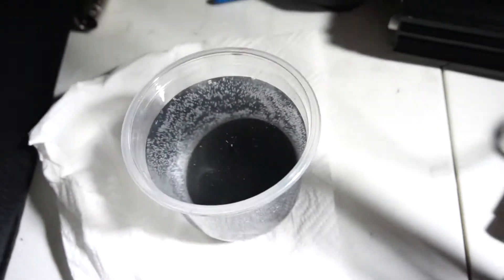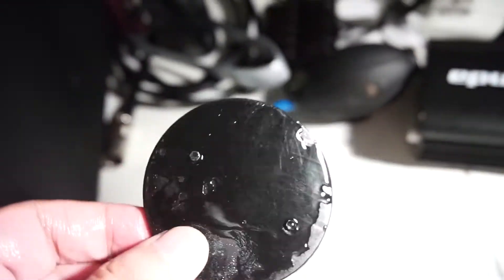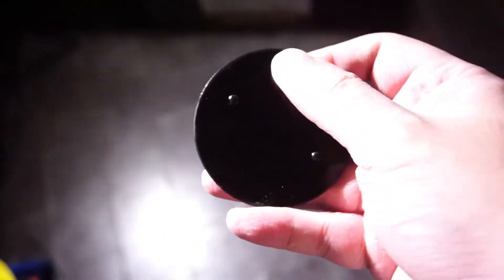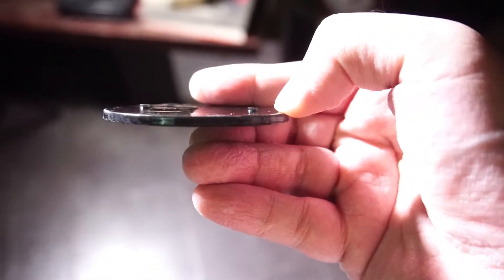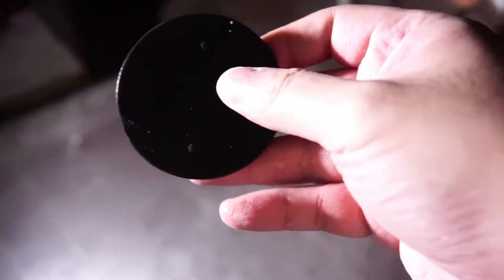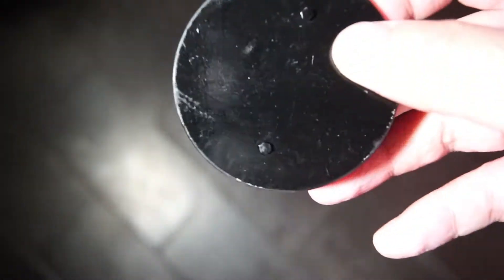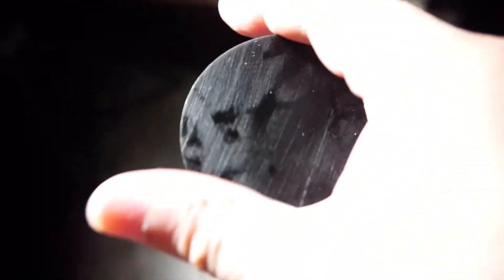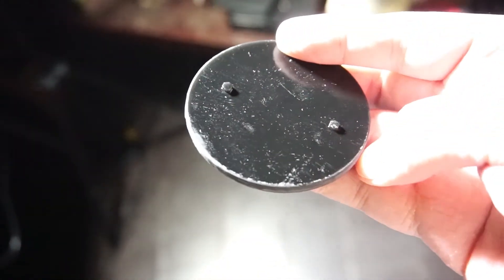Slam, Smash & Drop Test using Esun Hard Tough Resin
Doing a slam test on my prototype foot stand for Marvel Legends